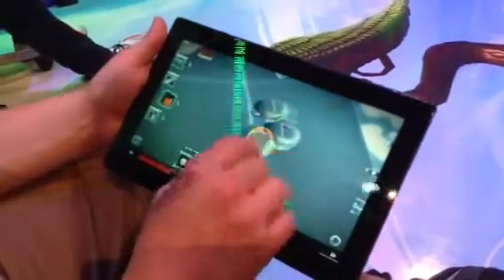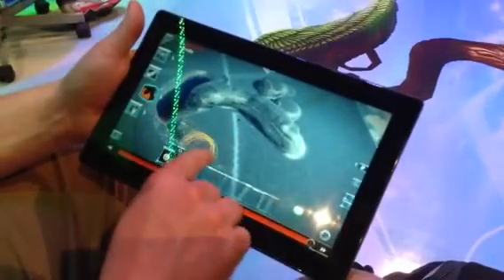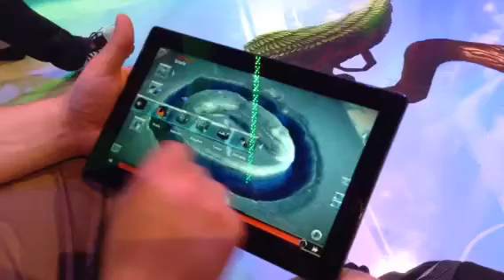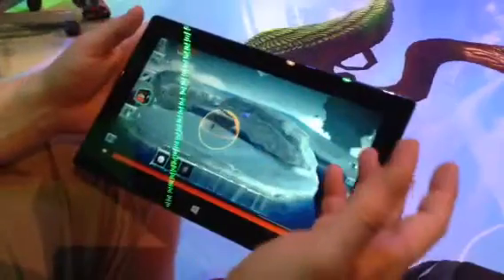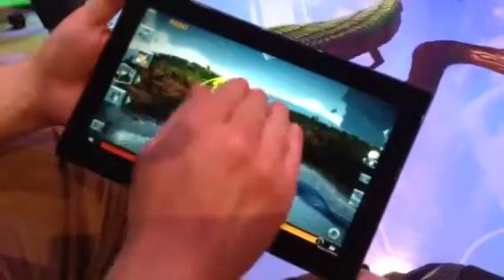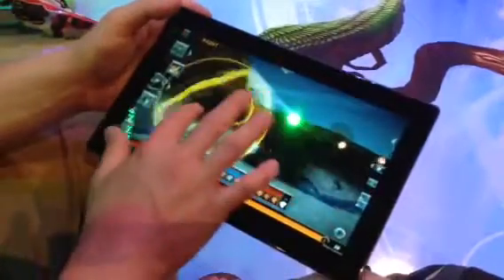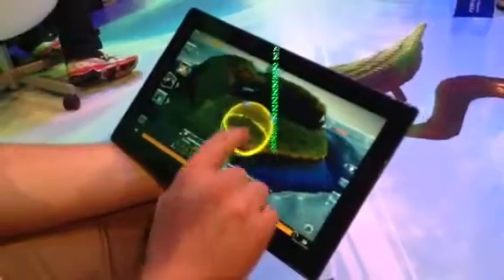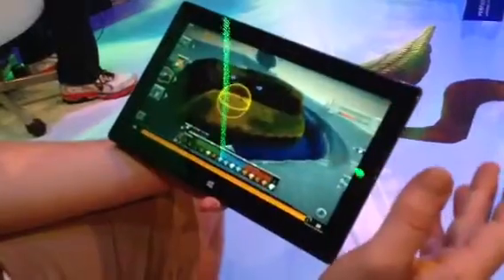Project spark part one